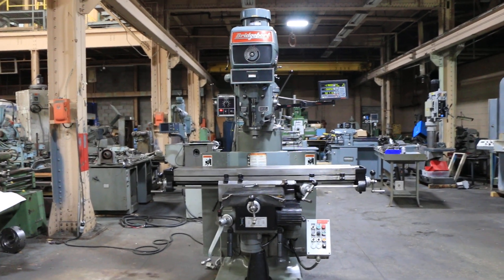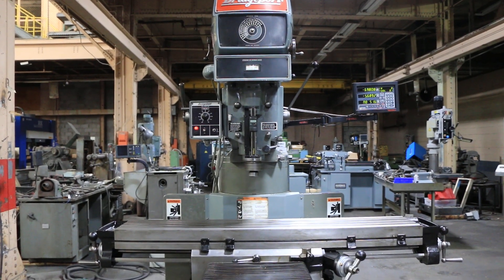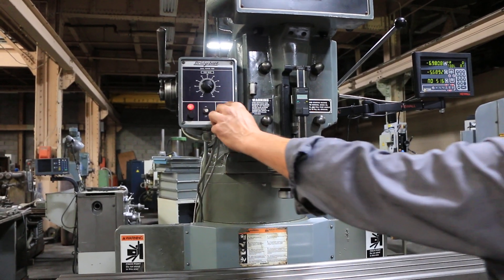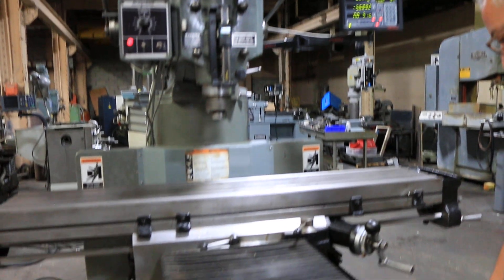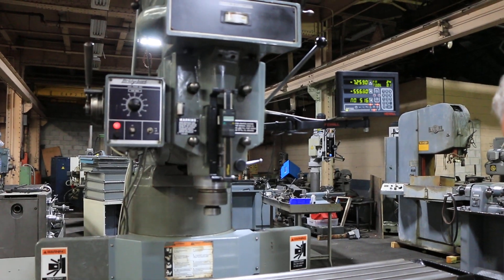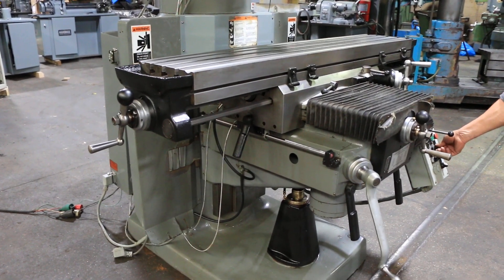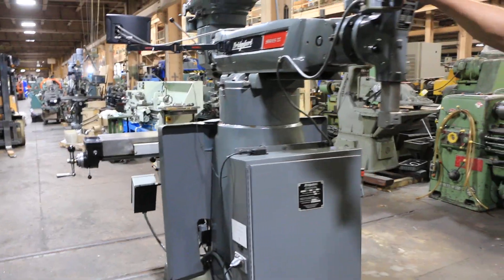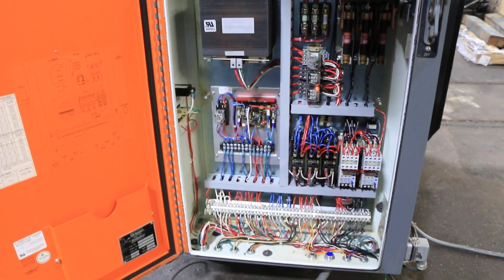11" X 58" BRIDGEPORT VERTICAL MILL, MODEL: SERIES II,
11" X 58" BRIDGEPORT VERTICAL MILL
MODEL: SERIES II,  S/N: 7616